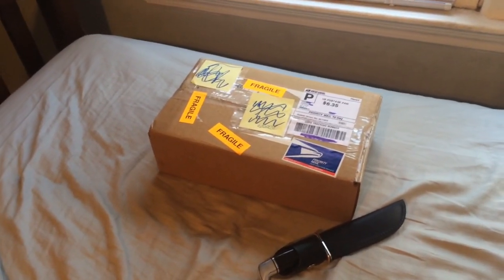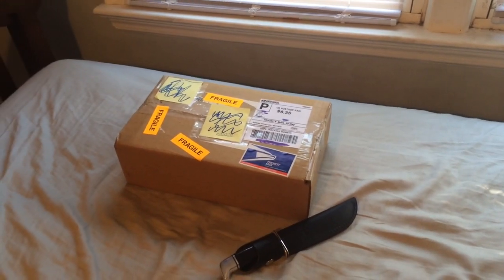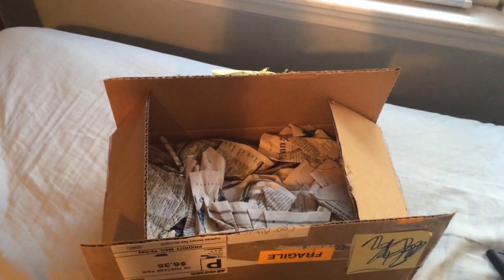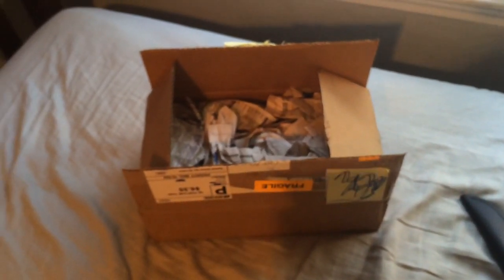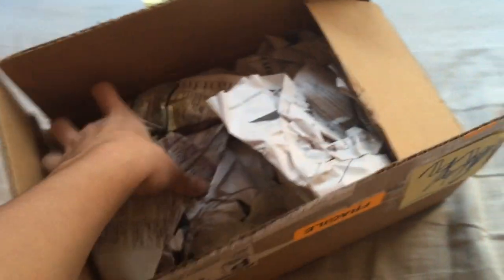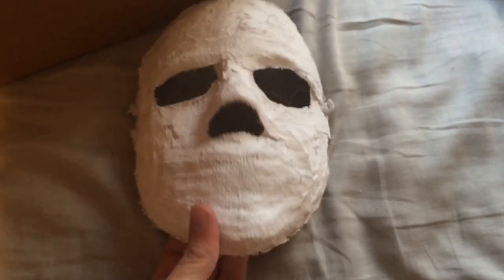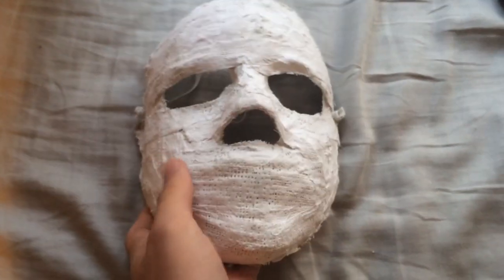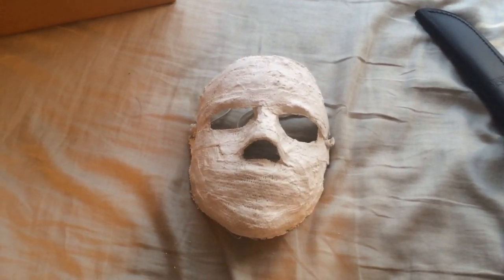Unboxing from AutumnNightProductions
A quick unboxing and review of the new Owen Trent mask created by HorrorGuy56. This is a very cool mask and will proudly displayed in my horror room! This is a custom horror killer not a character from the movies.